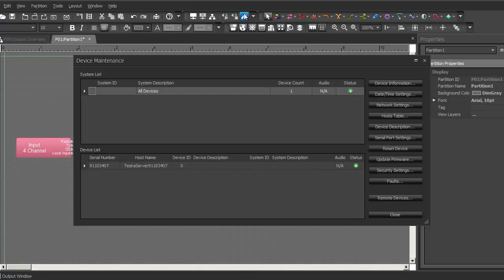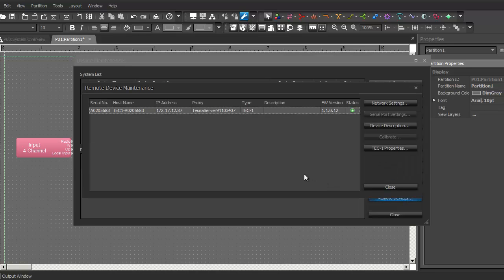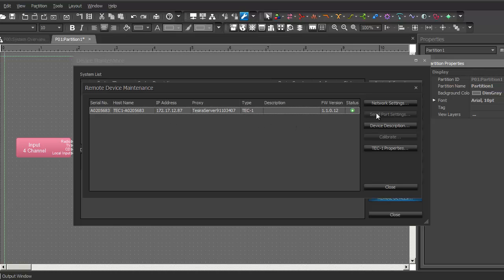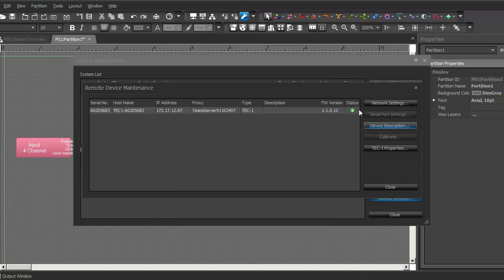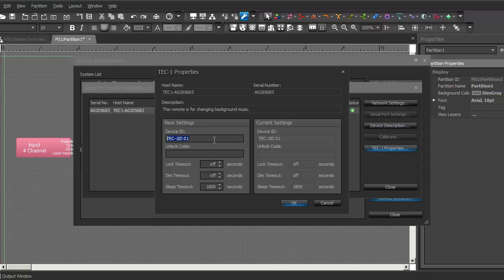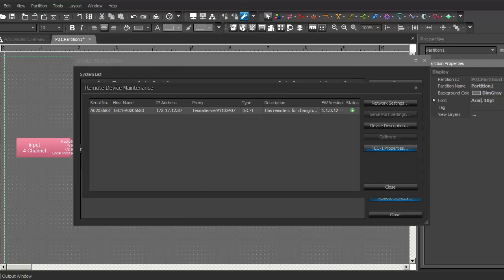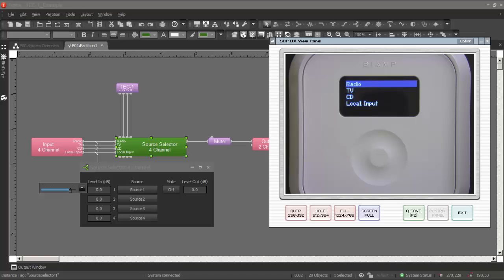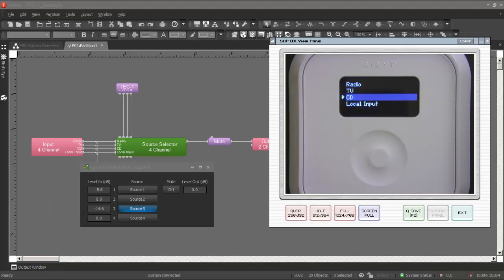Biamp Tesira: TEC-1 Software Setup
Learn to configure Biamp's Tesira TEC-1 wall control using Tesira software.

Connecting people through extraordinary audio-visual experiences.